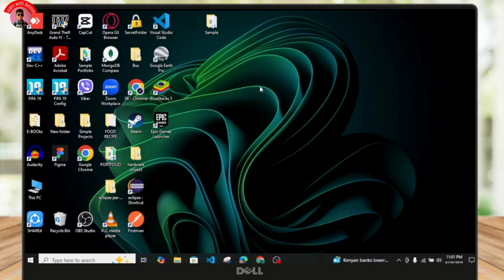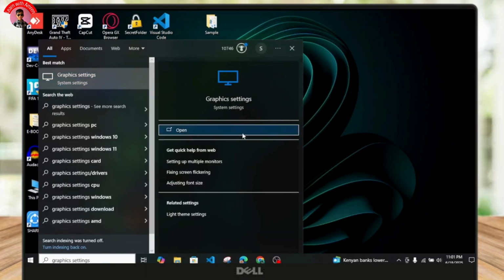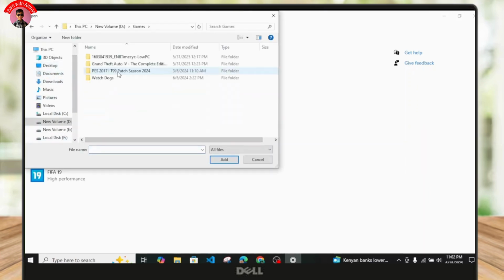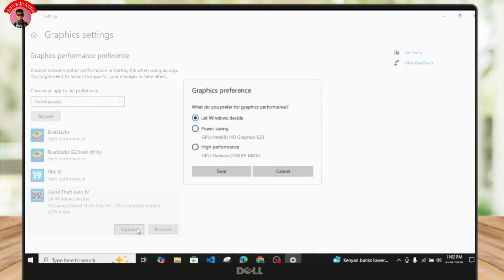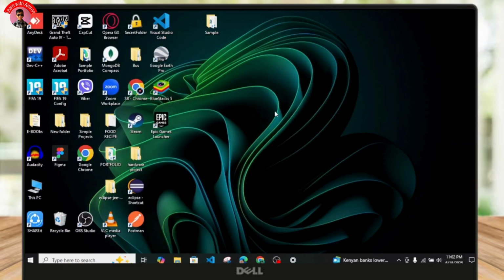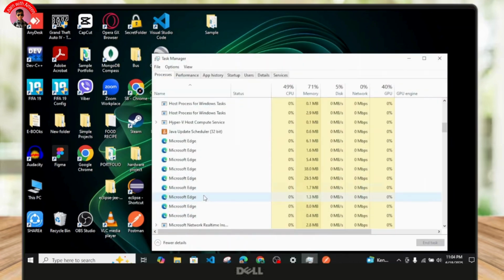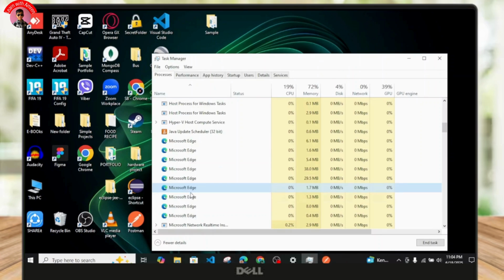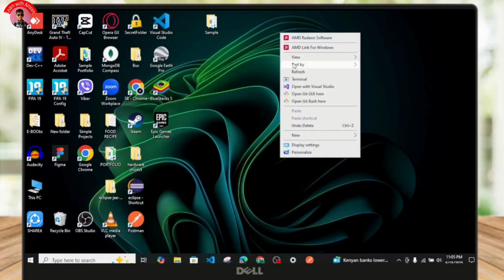How to Fix Gta V FPS Drop on PC or Laptop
How to Fix Gta V FPS Drop on PC or Laptop (2025)! Experiencing lag or frame drops while playing GTA V? This video will guide you through the steps on how to fix GTA V FPS drop on your PC or laptop quickly and easily. Whether you're asking, "Why is GTA V lagging on my computer?" or need help optimizing your settings, this tutorial has you covered. Learn the best tips to boost performance and enjoy smooth gameplay. Watch now to see how you can fix FPS drops in GTA V today!

Timestamps:

00:00 How to Fix Gta V FPS Drop on PC or Laptop
00:10 Why is GTA V Lagging or Dropping FPS?